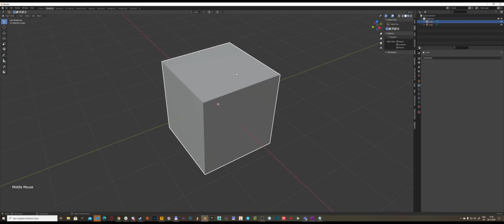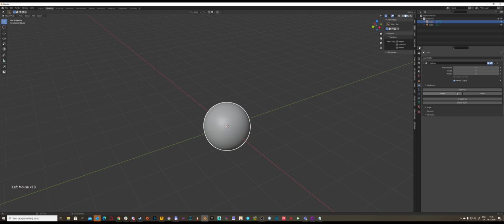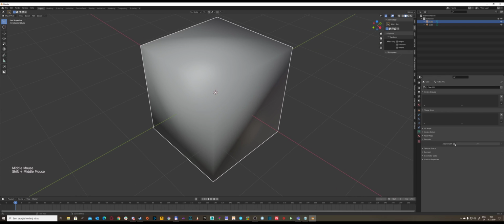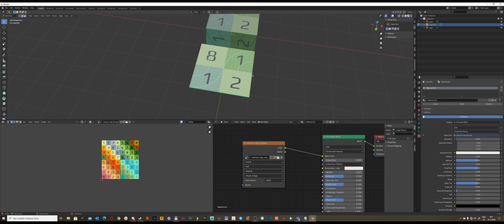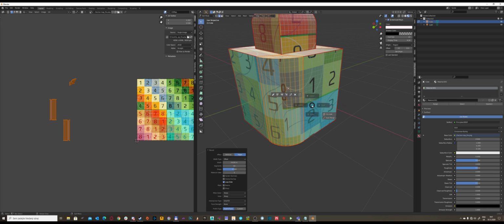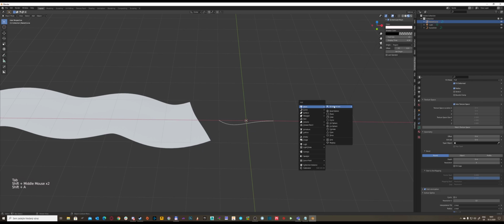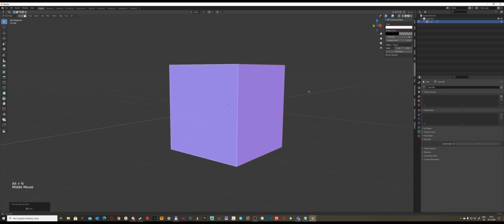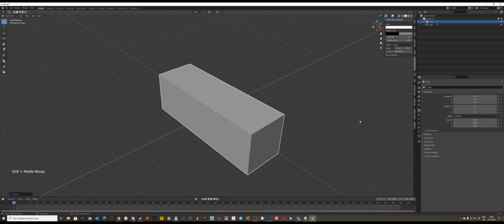blender tut 02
Mesh editing